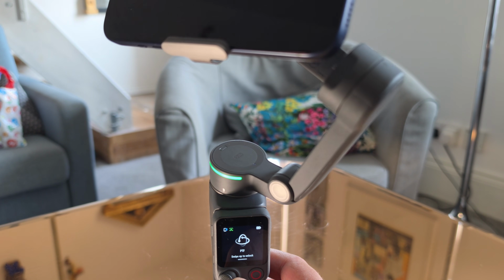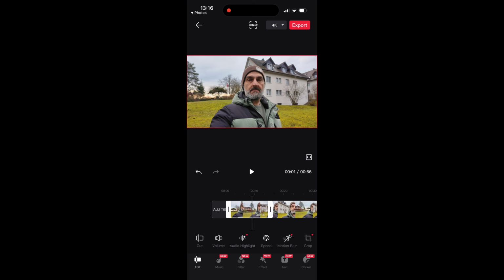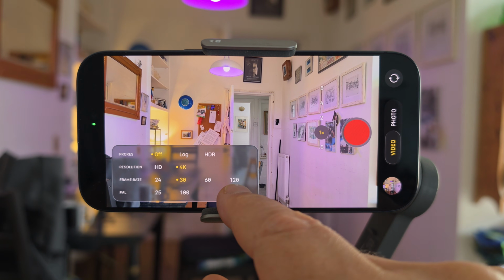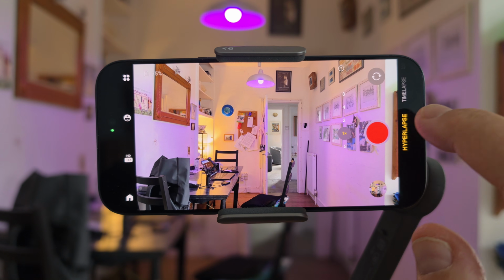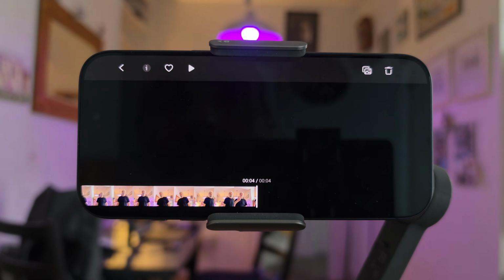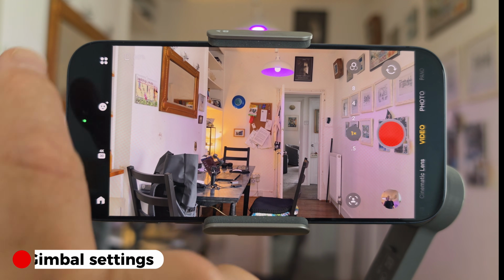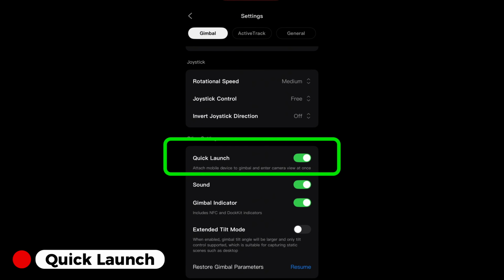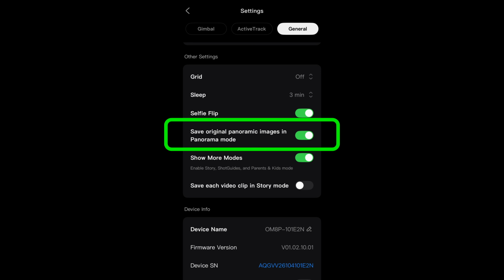DJI Mimo FULL Tutorial for Osmo Mobile Gimbals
📖 DJI Mimo PDF Download
📘 My Smartphone Gimbal Book

🎬 Master Gimbal Videos 🎬

00:00 Intro
00:58 Bluetooth Connection
01:42 Mimo - Home Page
03:26 Profile
04:15 Editor
05:31 Album
06:12 Camera Mode
06:56 Shooting Modes
09:02 iOS Camera Control
09:35 Timelapse
11:25 Hyperlapse
13:21 Pano
14:26 More Shooting Modes
14:47 Selfie Camera
15:17 Active Track Gesture control
15:52 Smart Capture
16:33 Dual Lens Boost
17:23 Media Gallery
18:23 Filters & LUTs
20:01 Glamour Effects
20:29 Manual Exposure & White Balance
21:33 Resolution & Frame Rate
22:04 Gimbal Settings
23:41 Gimbal Calibration
24:24 Responsiveness
24:54 Zoom Speed
25:01 Joystick Settings
26:12 Quick Launch
27:14 Other Settings